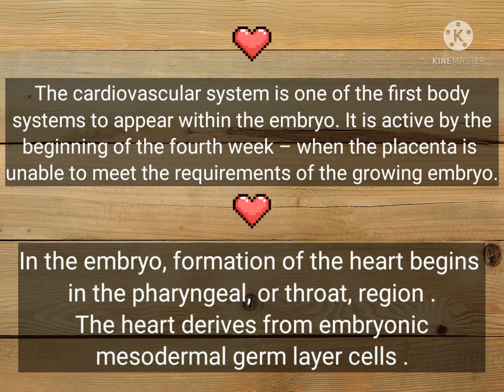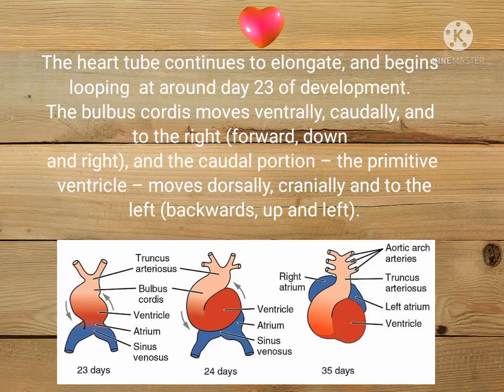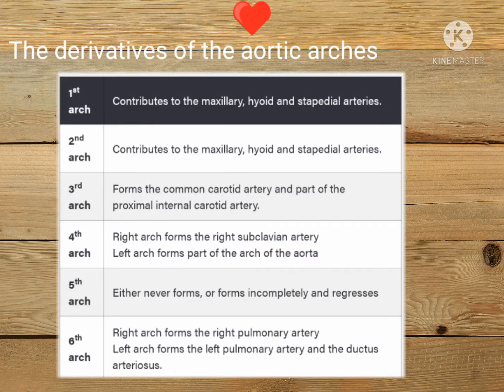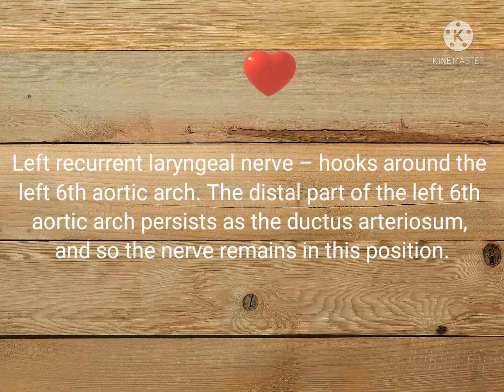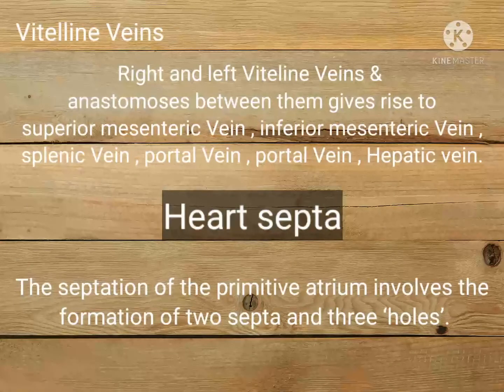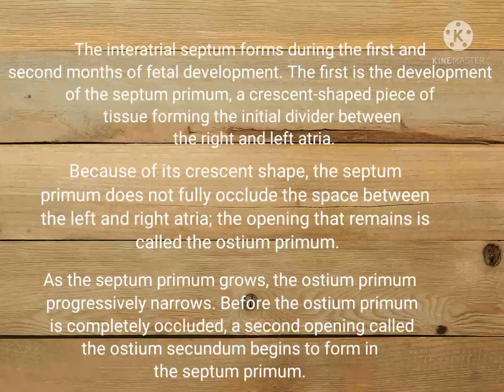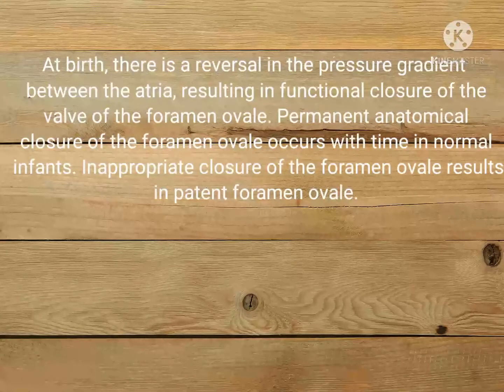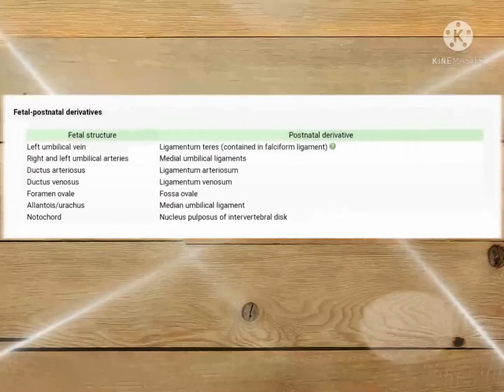embryology of cardiovascular system.